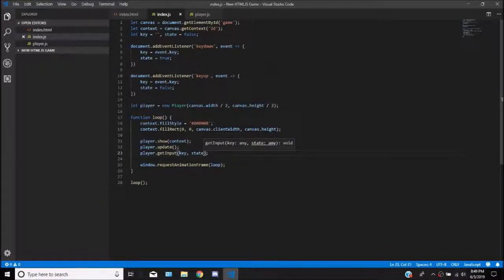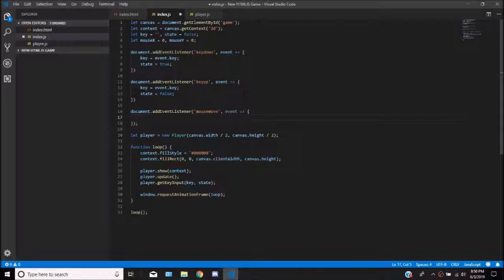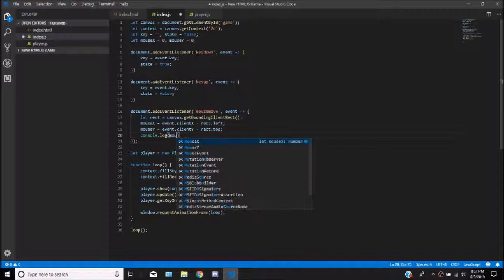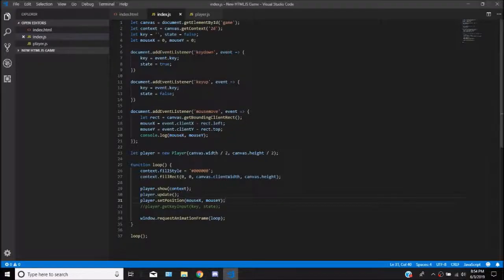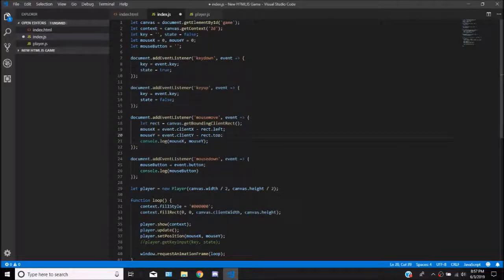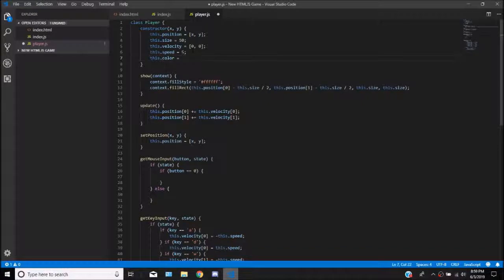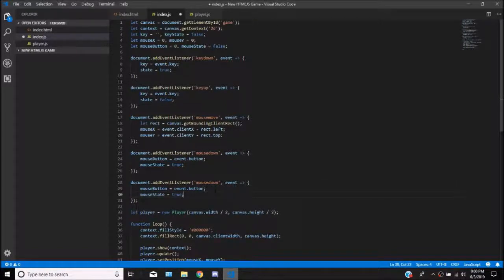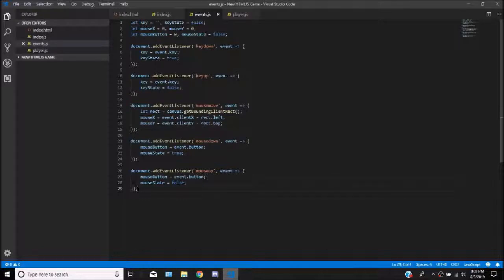HTML/JS Game Tutorial (Revisited) - #3 MouseInput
Today we add mouse input into the new tutorial game